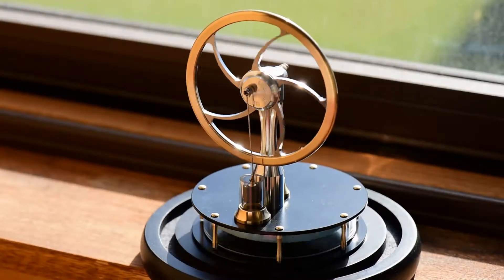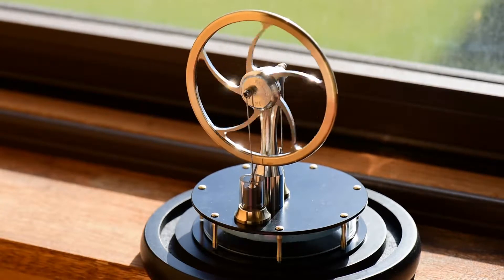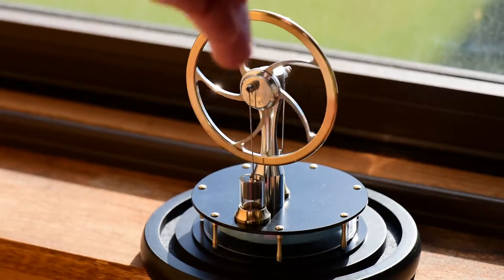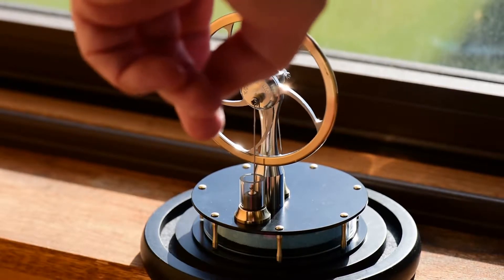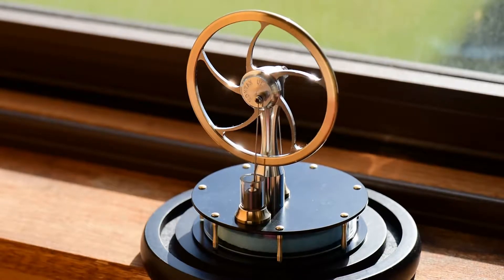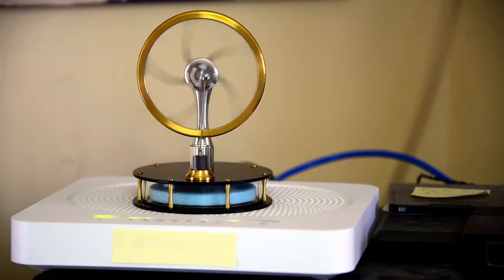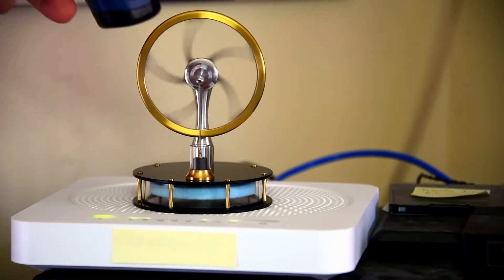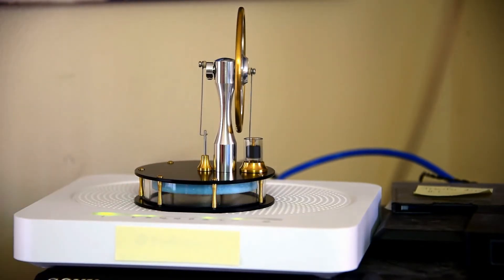Daniel's KS90 LTD Stirling Engine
My Kontax KS90 Stirling engine, built from a kit.

Being a low-temperature-differential engine, it runs on fresh-air plus: sunshine, or hand heat, or the heat from some electronic equipment.